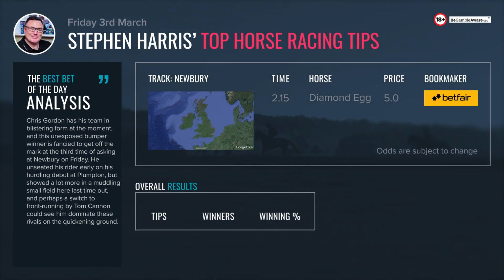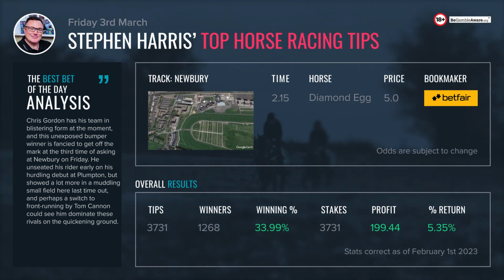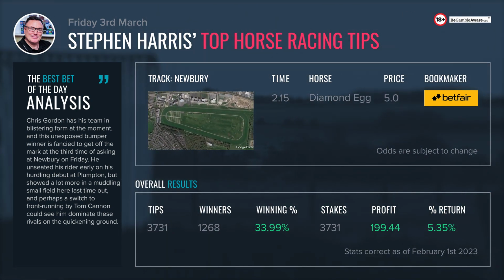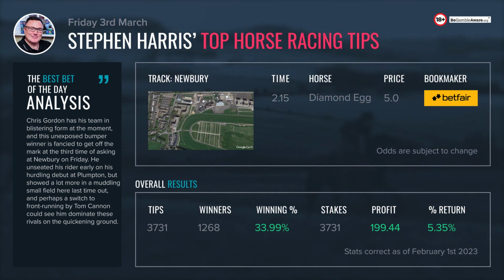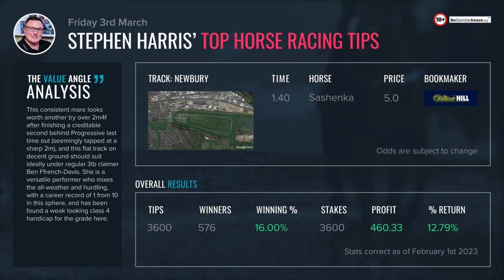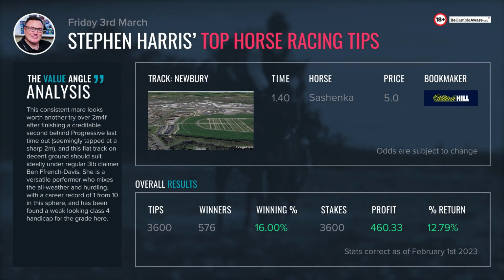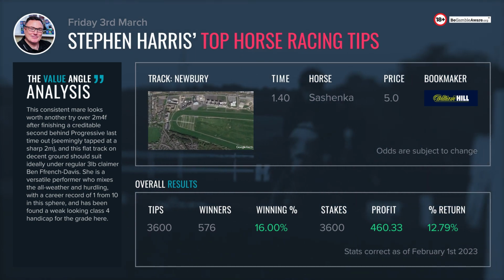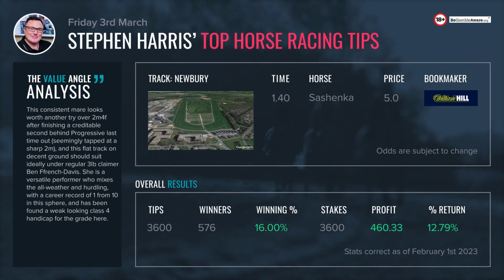Stephen Harris’ top horse racing tips for Friday 3rd March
Stephen Harris has over 20 years of experience in the UK horse racing industry so be sure to check his horse racing tips for today. Read more about today's horse racing tips and upcoming horse races on our website.